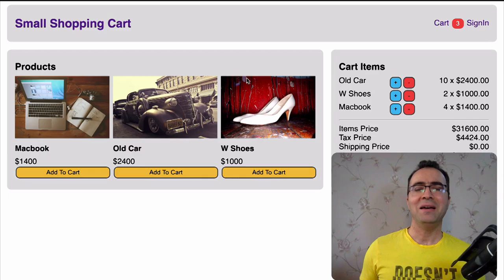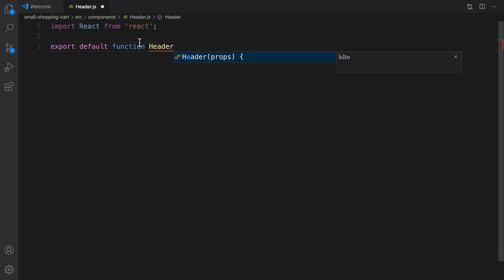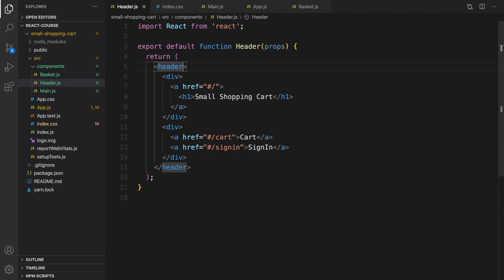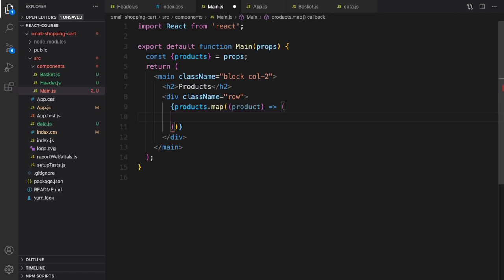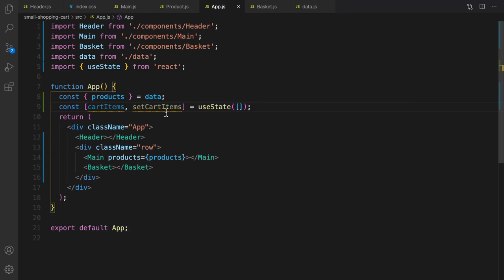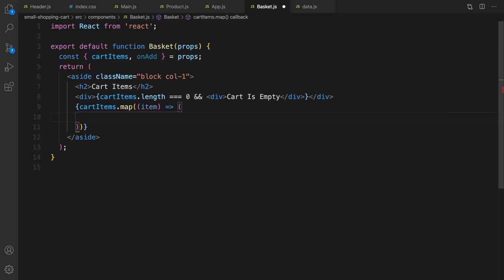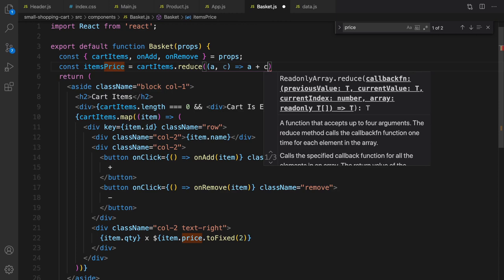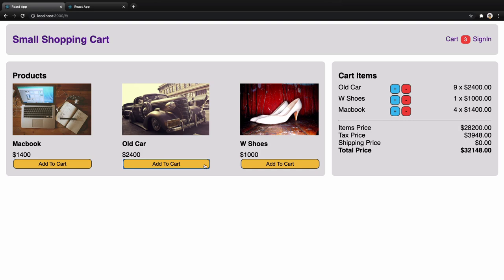React Shopping Cart For Absolute Beginners [2022]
00:00 Introduction
00:01:08 What You Will Build
00:03:18 Create Basic Components
00:08:53 Create Header
00:10:16 Add CSS
00:13:57 Create Main Component
00:18:06 Render Products
00:24:50 Use State Hook
00:32:10 Show Cart Items
00:35:26 Implement Remove From Cart
00:38:20 Make Cart Summary
00:42:29 Show Cart Badge
00:44:14 Add Checkout Button
00:45:32 Conclusion

1. React: Components, Props, Events, Hooks
2. JavaScript Array Methods: filter, find, map, reduce
3. Extracting and Composing Components
4. Passing data and functions between components